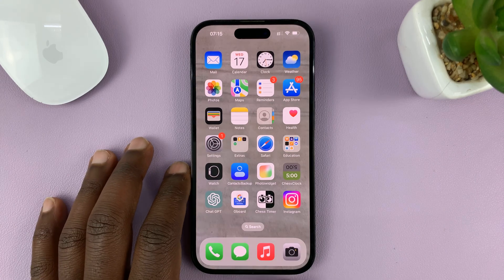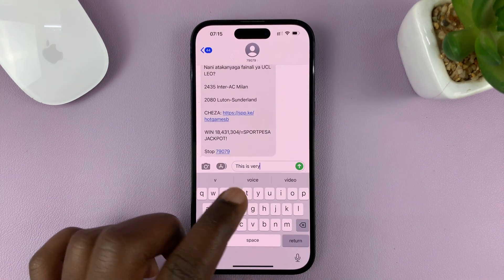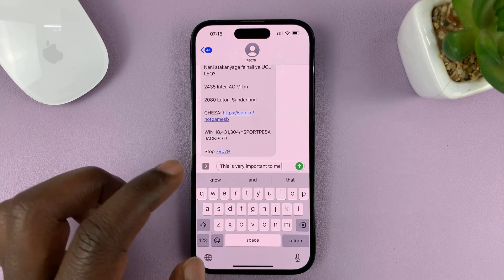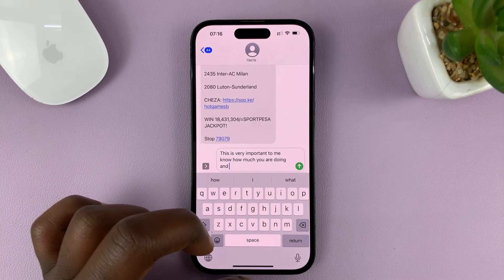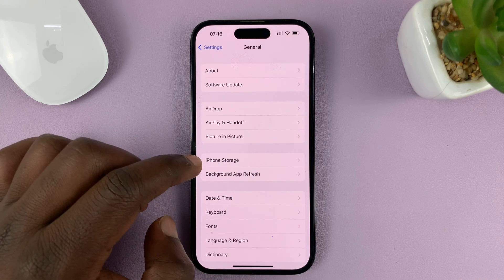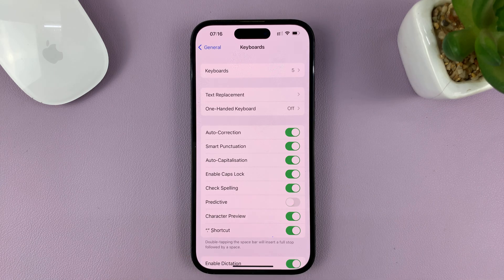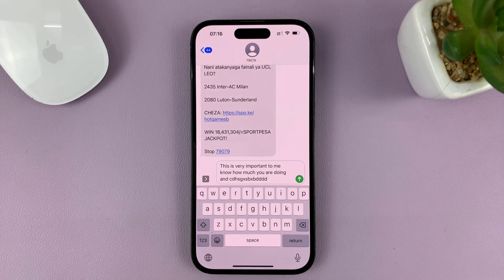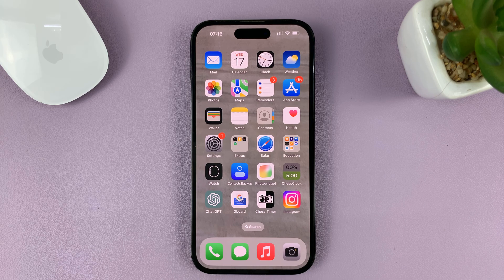iPhone 14/14 Pro: How To Turn OFF Predictive Text On Keyboard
Learn how to turn off predictive text on the iPhone 14 and iPhone 14 Pro!

Predictive text can be a useful feature that suggests words as you type, making texting and writing emails faster and more efficient. However, if you prefer to have more control over your text input or find the feature distracting, turning it off is a simple process.

Whether you prefer to type without assistance or simply want to explore alternative keyboard options, turning off predictive text can greatly enhance your productivity and personalization.

To disable predictive text on iPhone 14:
Select "Keyboard"
Locate the "Predictive" option
Tap on the toggle icon next to it to disable the predictive text feature

Galaxy S23 Ultra DUAL SIM 256GB 8GB Phantom Black:

Samsung Galaxy A14 (Factory Unlocked):

Cell Phone Tripod Adapter